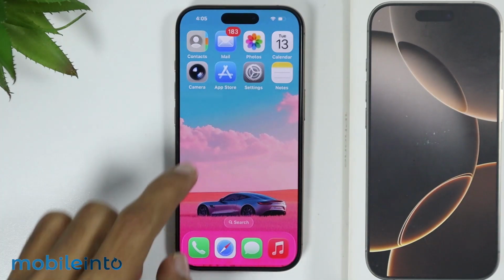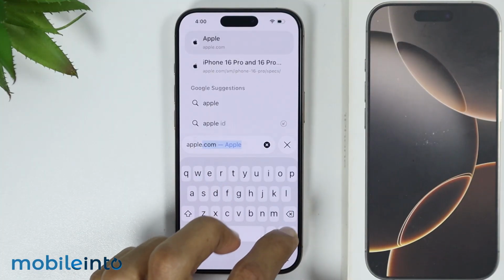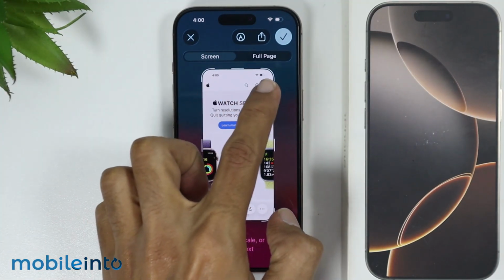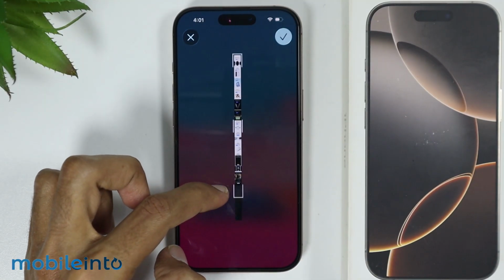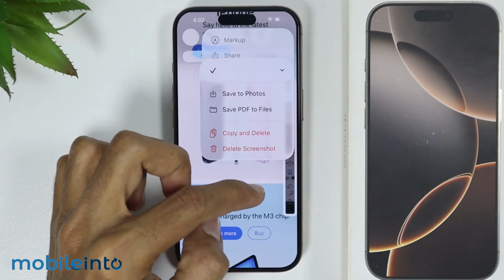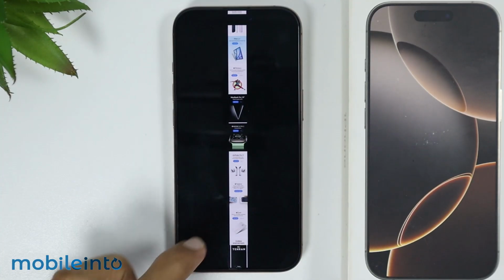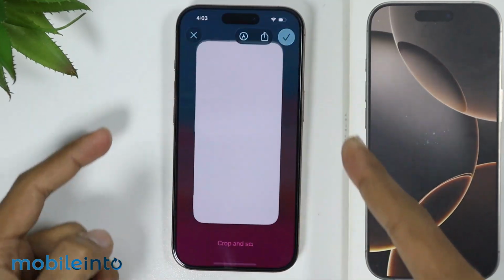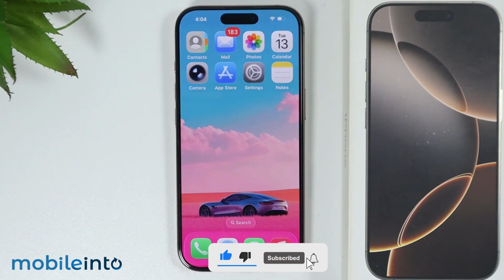[iOS 26] Take Long Screenshot on iPhone 16 / Pro Max - Scrolling Screenshot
In this video, we will learn how to take scroll screenshot on iPhone 16, 16 Plus, 16 Pro, 16 Pro Max. If you want to take long screenshot or find screenshot settings on iPhone 16, 16 Plus, 16 Pro, 16 Pro Max, follow these steps.